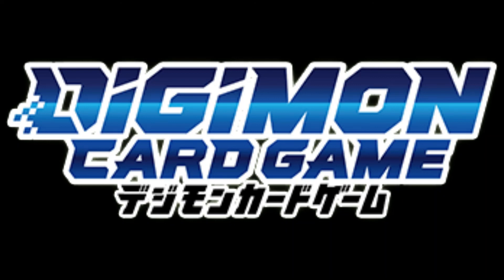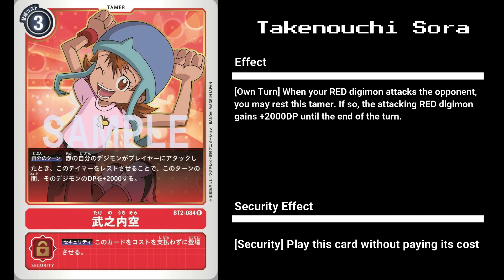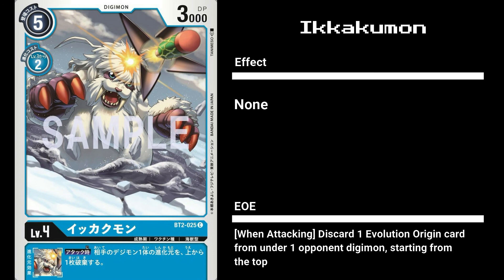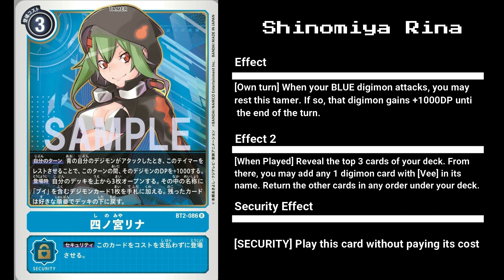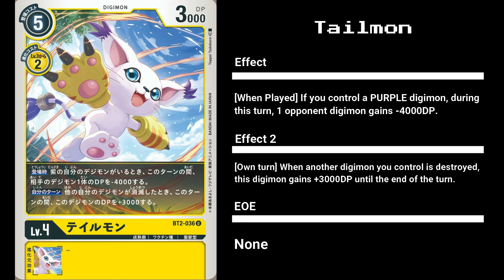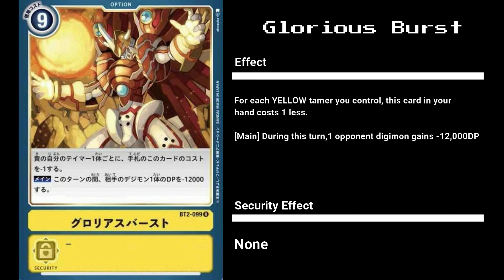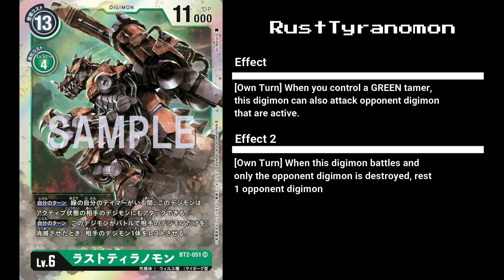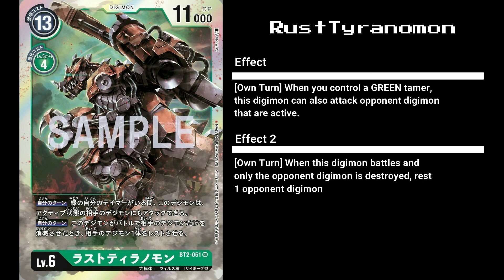Digimon Card Game [Ultimate Power: Weekly Round-Up Part 1]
Hey Busters! Here a video translating the new cards revealed as well as my opinions on each card. I'll only be going over the RED, BLUE, YELLOW, and GREEN cards in the video.

Official Digimon Card Game Twitter Account
(Reveals are posted at 7pm Japan Time on weekdays. Weekends are randomly posted)